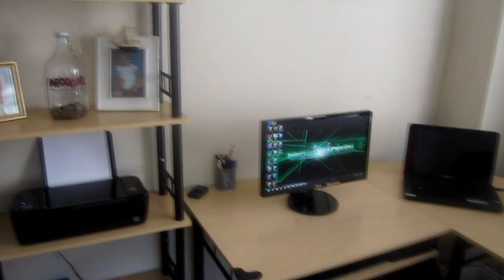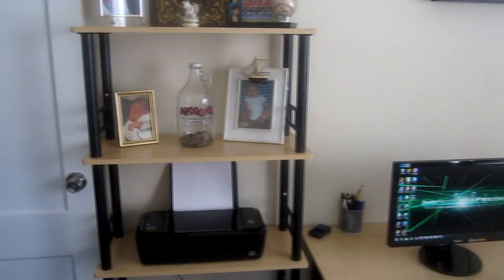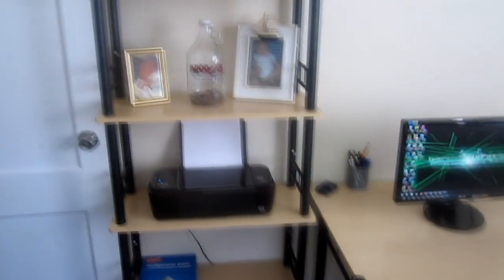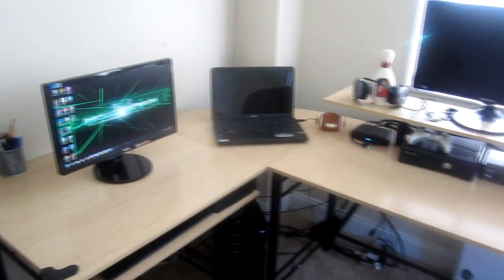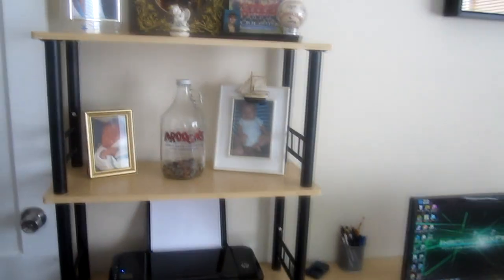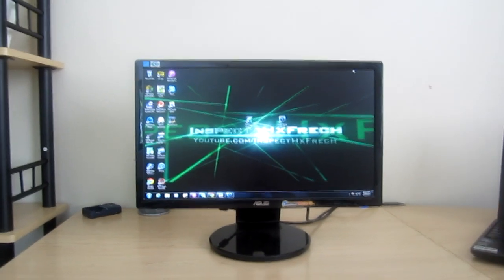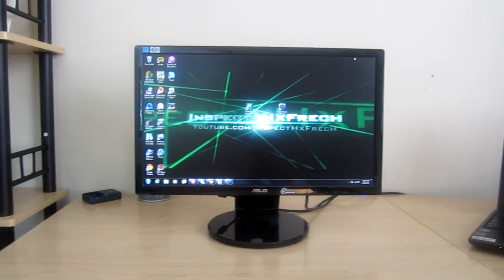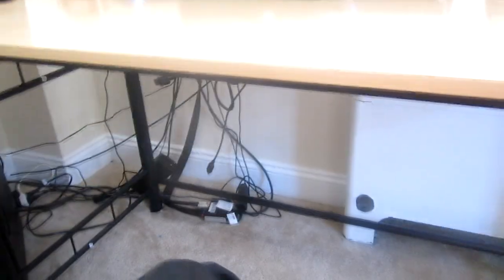50 Sub Thank You (New Set-Up Video)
this is a vid i made as a thank you for getting me to 50 subs .. I just changed my set up recently so i figured id let you guys take a look ... once again thank you guys for the support and welcome to all my new subs